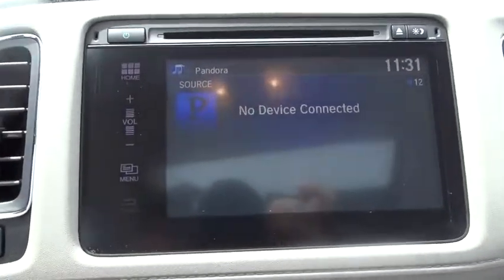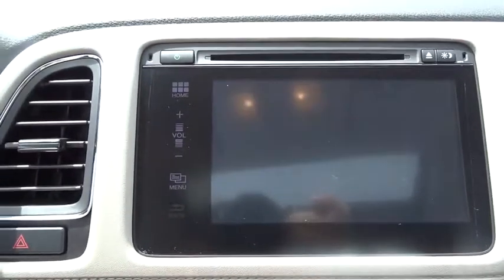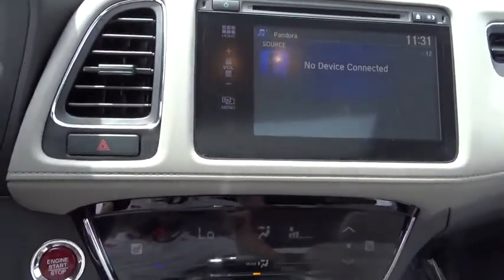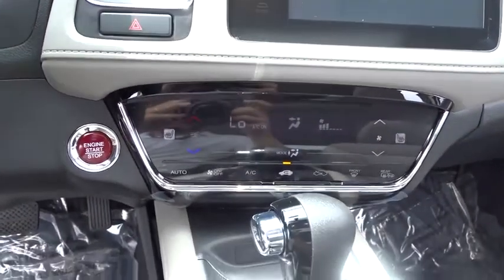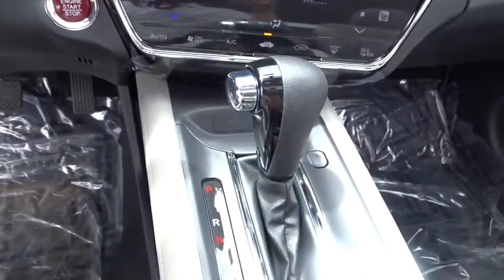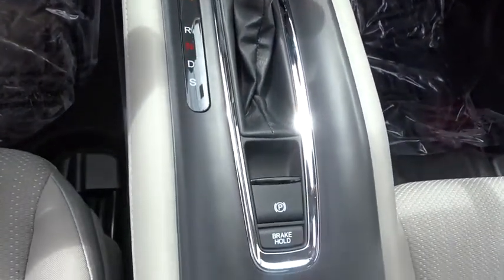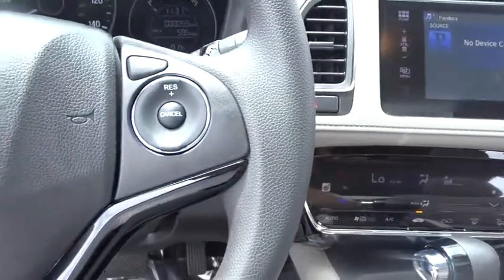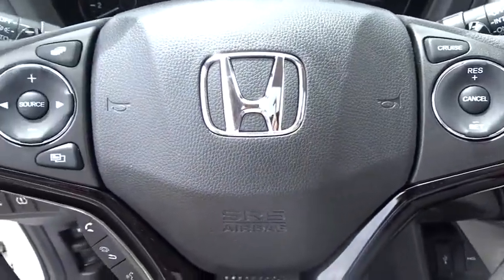2017 Honda HR-V Elmhurst, Schaumburg, Niles, Oak park, River Forest, IL 71412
2017 Honda HR-V